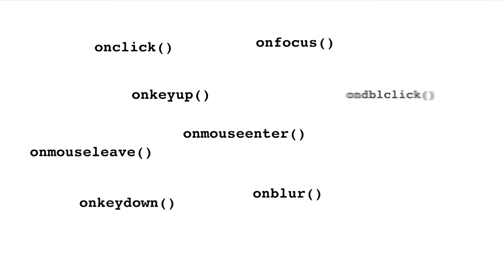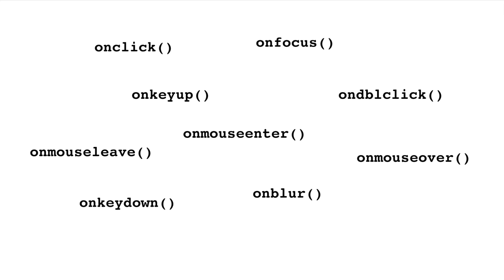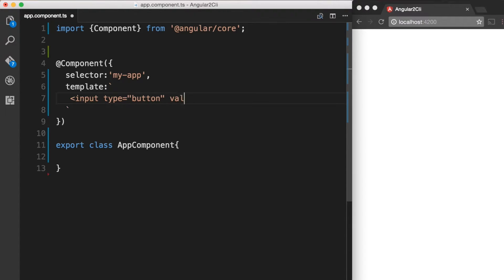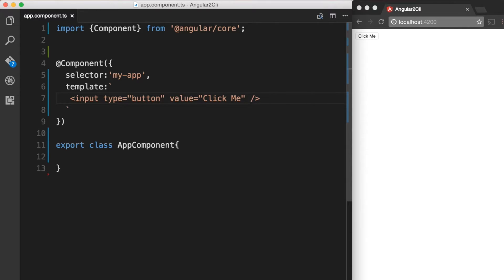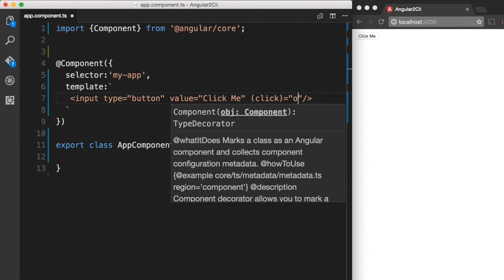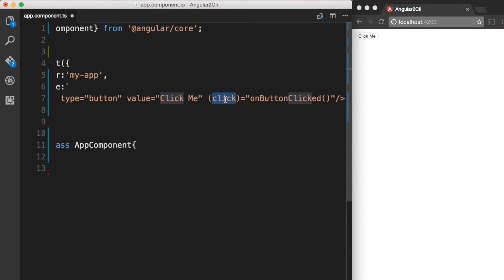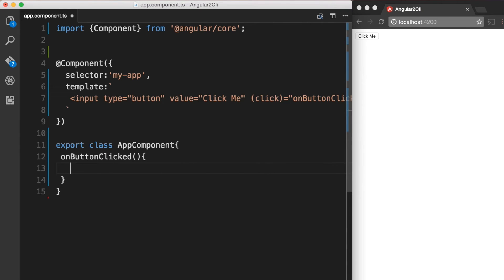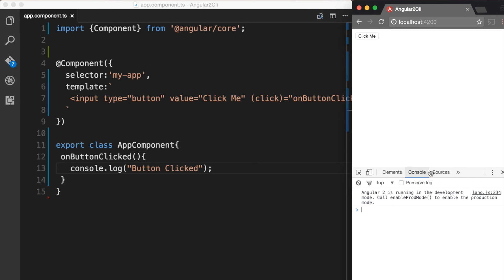Angular 2 : Event Binding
The event binding template syntax in angular allows you to easily wire up event handlers from within your component templates. In this video, you will learn what event binding is and how to use it.